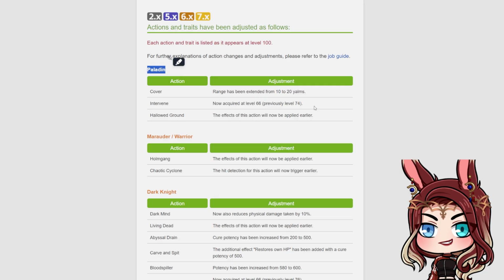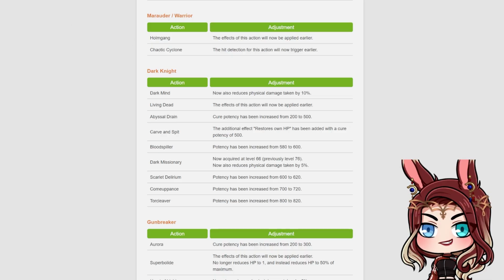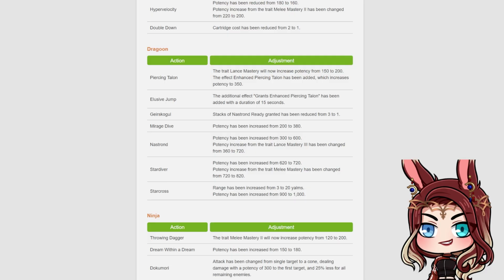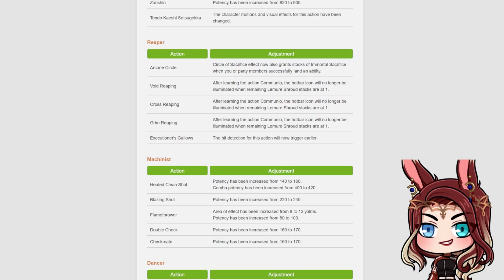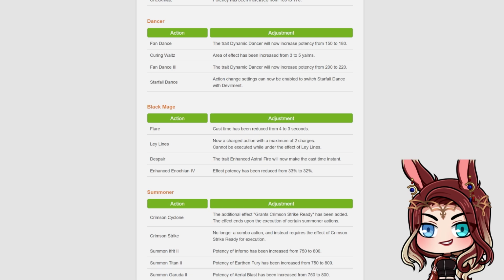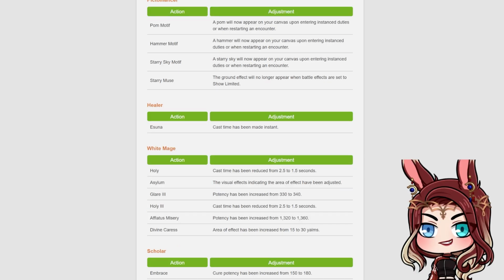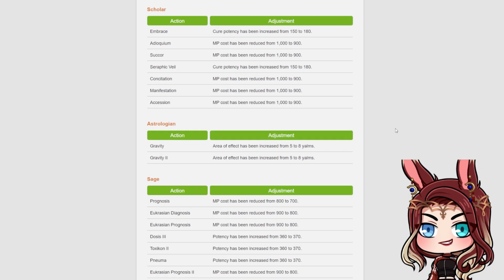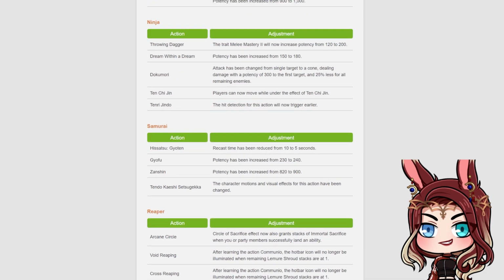FFXIV: Patch 7.1 Job Changes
The full patch notes are LIVE!! Here are some high level job changes:

🔴 I stream live on Twitch & YouTube 5+ times per week!